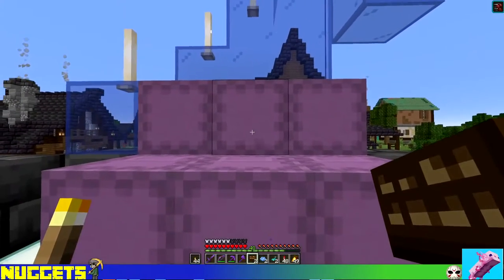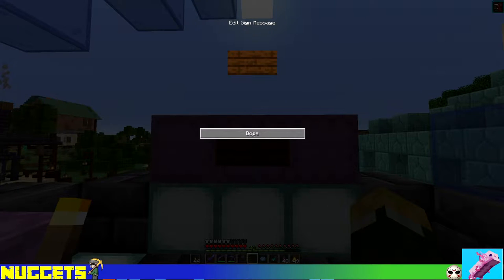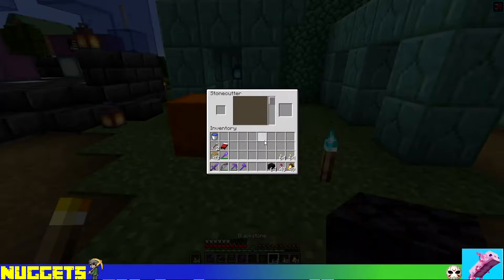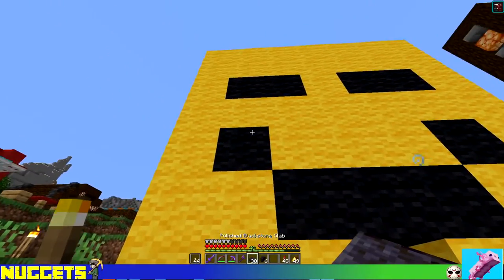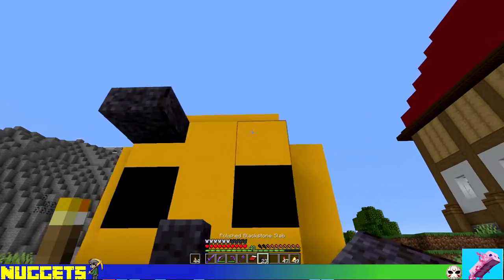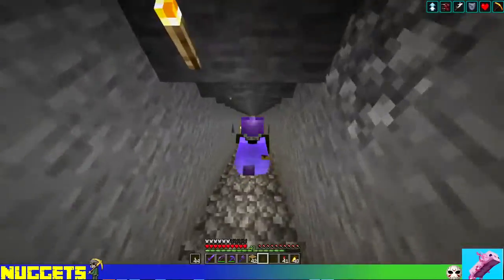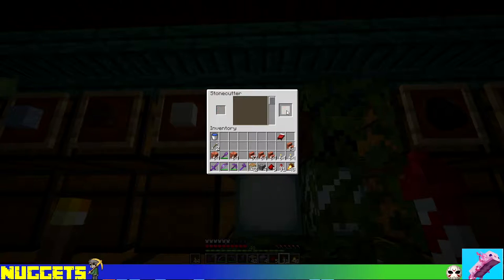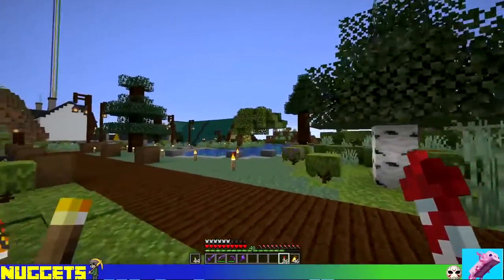Ep#12 A Shop and A Prank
Minecraft 1.17.  Episode #12.  A Shop and A Prank

Today we build a new shop at spawn and do a small silly prank.

Welcome to Vanilla Minecraft 1.17!   Our Journey Is taking place from the RBCraft Vanilla SMP server.

Intro + Outro : I Got A Story
Timelaps 1 : Extraordinaire
Timelaps 2 : Let's Float Away
By Dj Quads